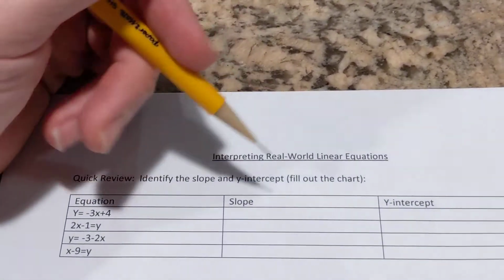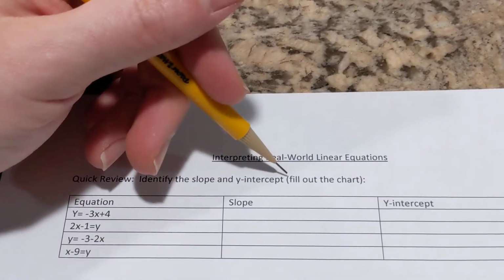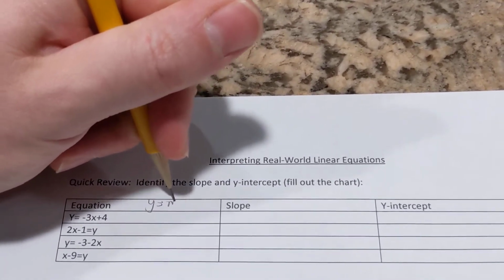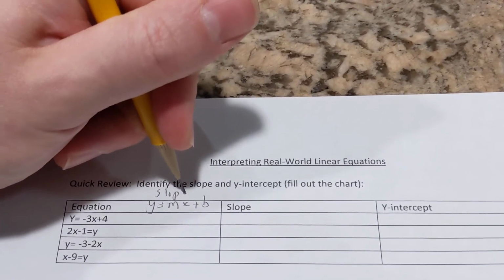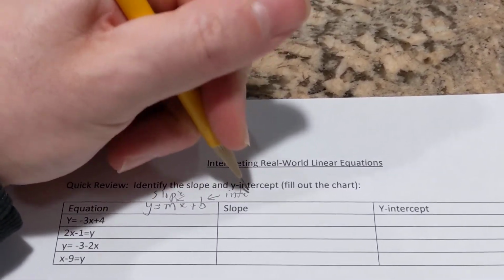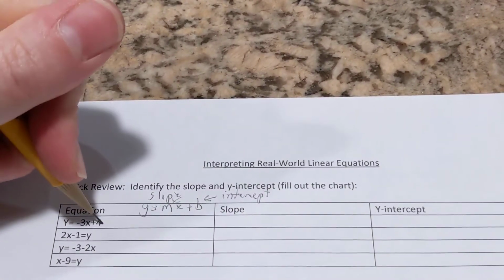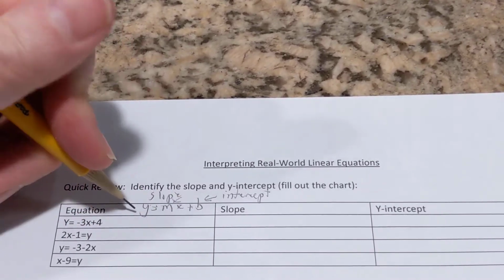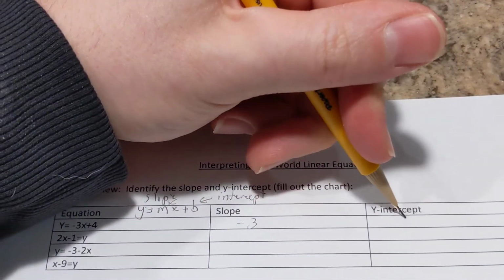Interpreting real-world linear equations